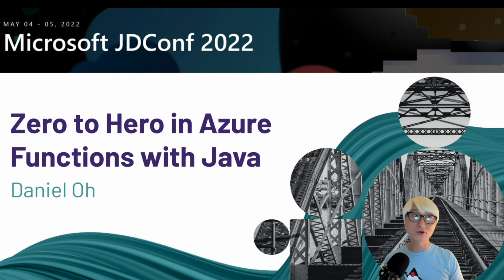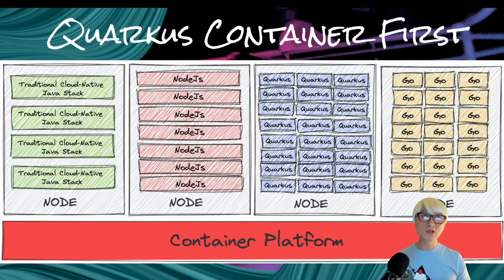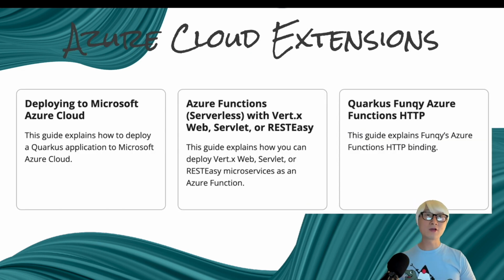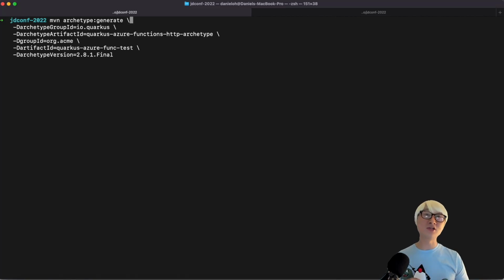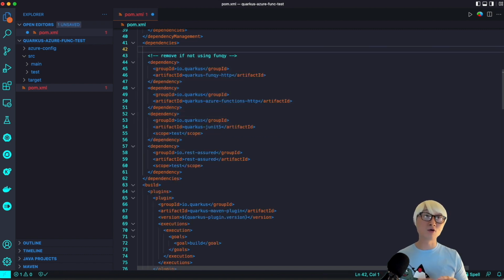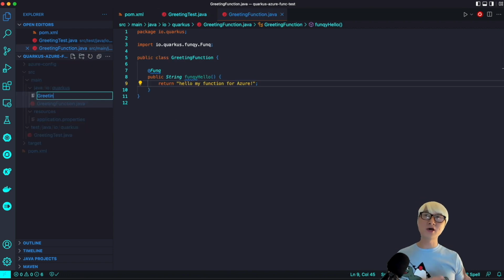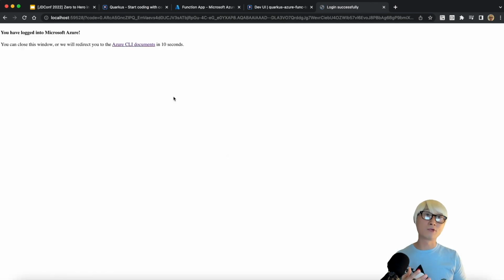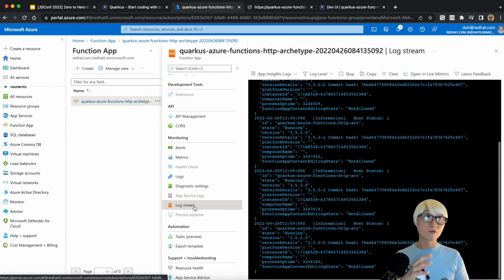Java in the Cloud: Zero to Hero in Azure Functions with Java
Have you failed to manage serverless Java applications or do you still hesitate to bring Java into your serverless architecture due to slow cold starts and heavy memory footprints? This session teaches developers how Quarkus enables Java developers to evolve existing microservices into optimized serverless functions in JVM and Native. Then, the agnostic functions can be deployed without code changes across Azure Functions and Azure Red Hat OpenShift (ARO).